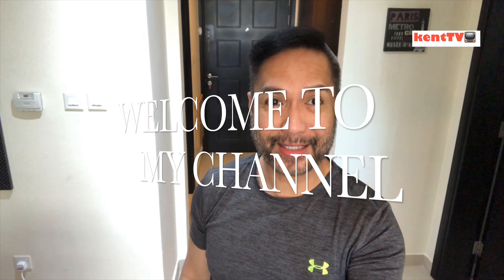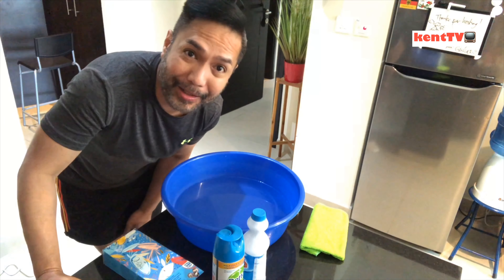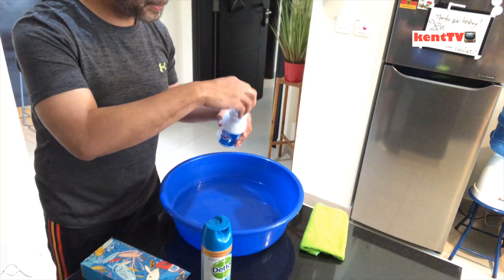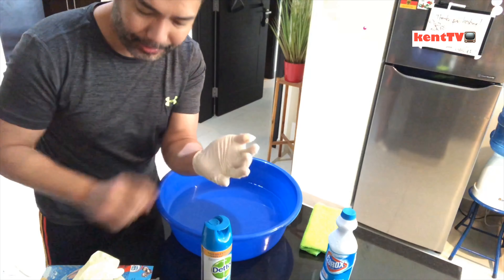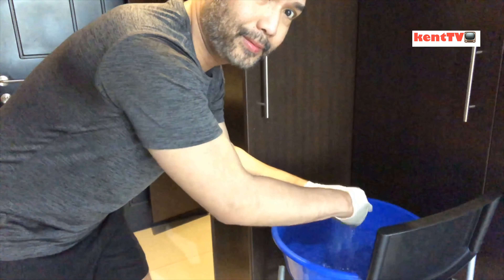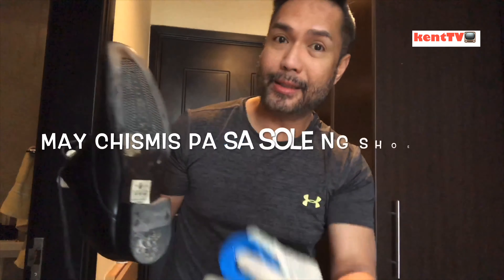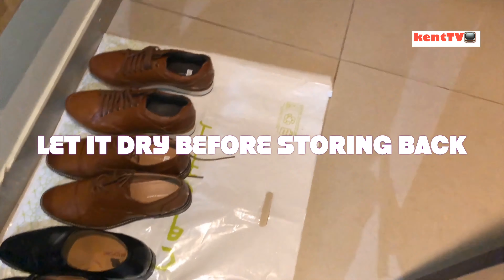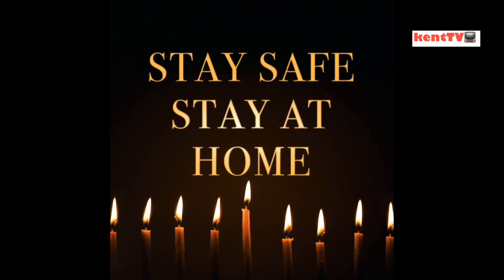LOCK DOWN TIPS | HOW TO CLEAN AND DISINFECT YOUR SHOES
finding ways to be busy during lock down? why not clean and disinfect your shoes? here are some tips.

FOLLOW ME ON:
twitter.                @kentclint

instagram.         @kent the flying adobo

facebook.          @kent the flying adobo